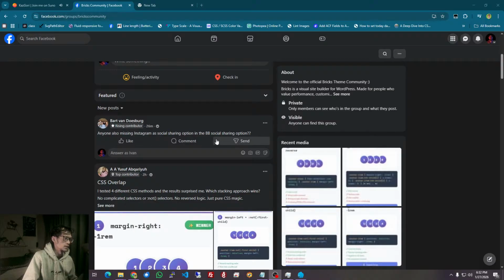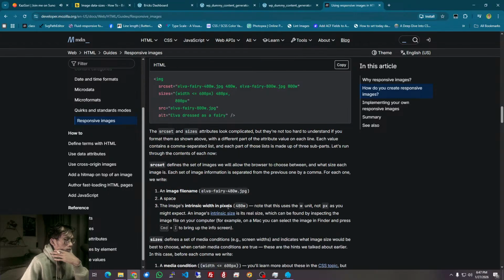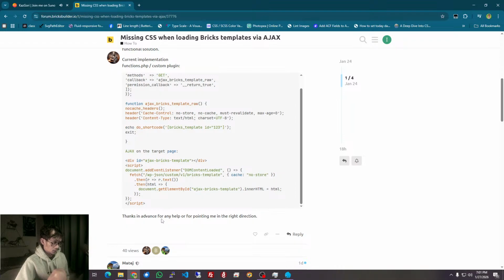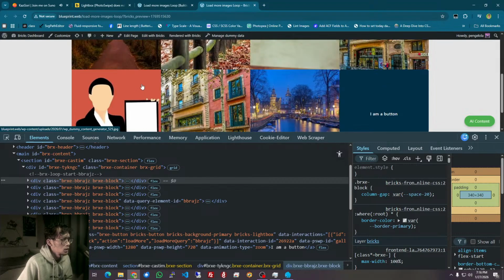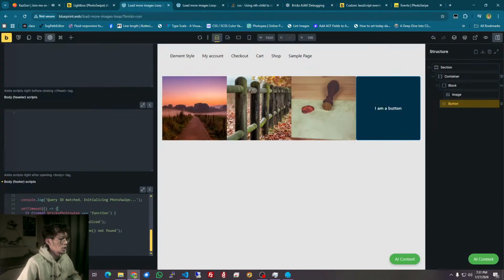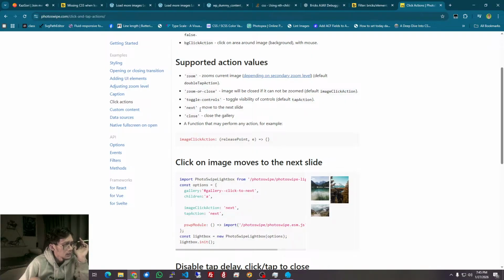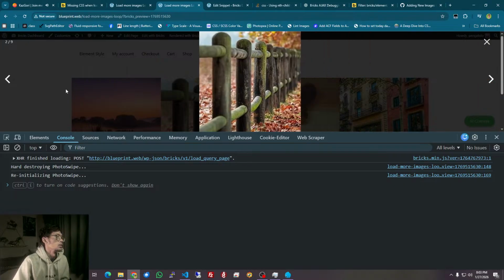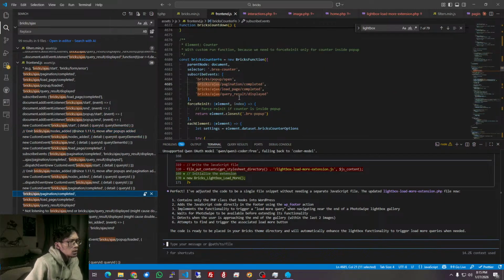Answering Bricks Builder Questions | Wordpress